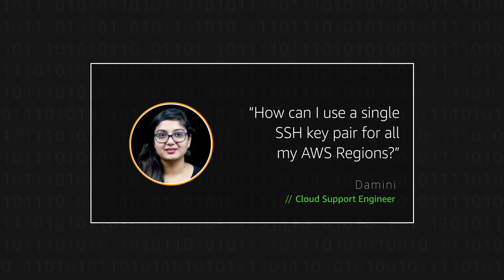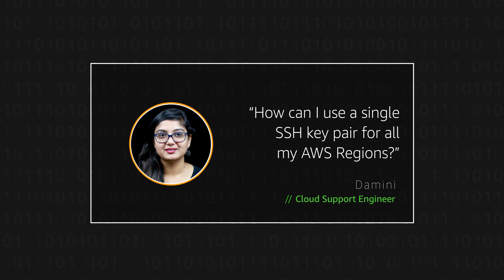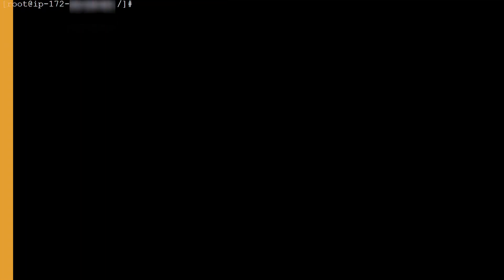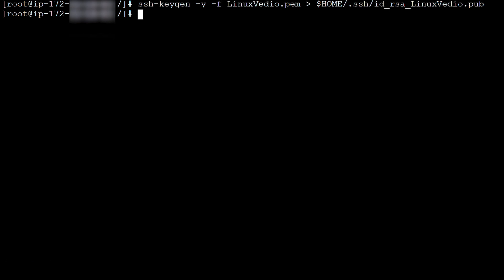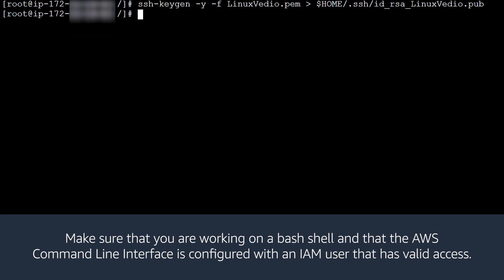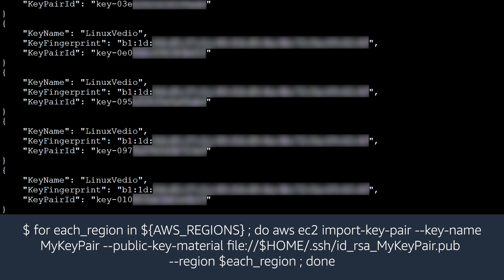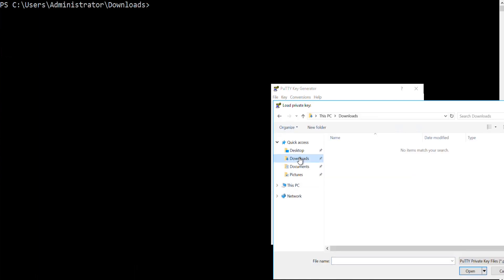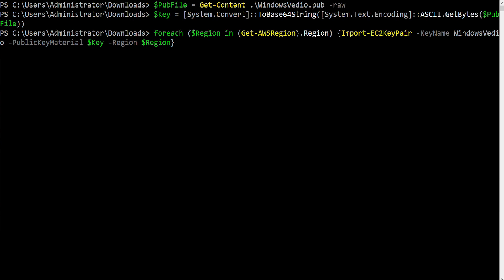How can I use a single SSH key pair for all my AWS Regions?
Skip directly to the demo: 0:27

For more details see the Knowledge Center article with this video

Damini shows you how to use a single SSH key pair for all your AWS Regions.